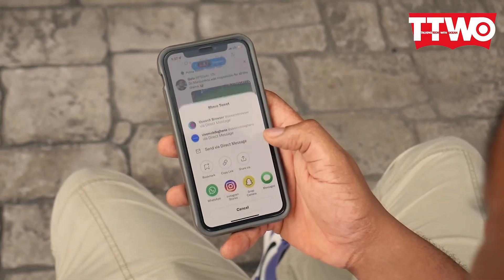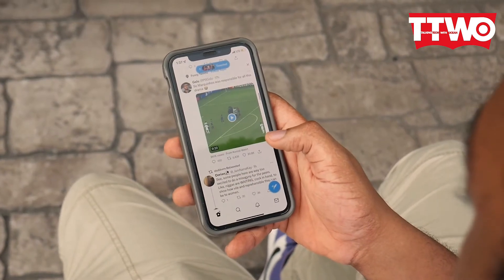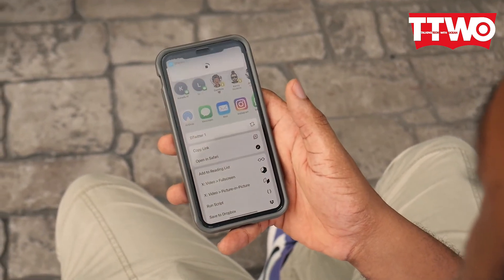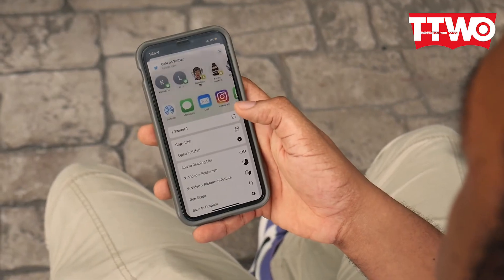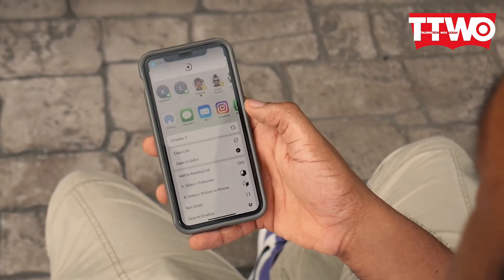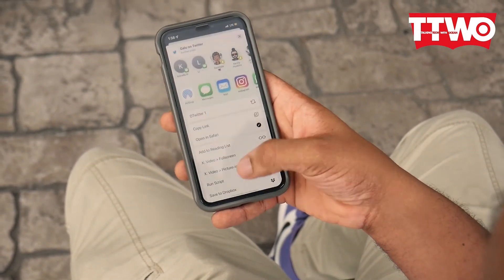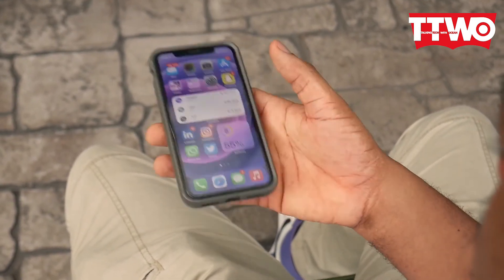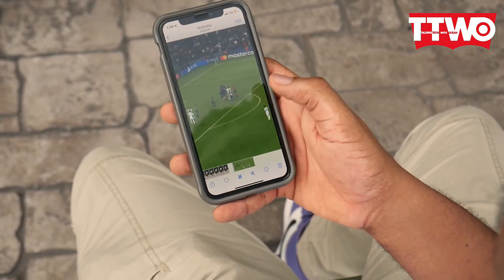iOS Shortcut for Video Download - Twitter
The Shortcut app doesn't get enough coverage as it should.   For many the shortcut app was used to create custom Homescreens when iOS 14 came out.

It is an extremely powerful app but above all very useful. In this video I'd showcase one of my favorite shortcut and how you can use it as well.

There's an iOS shortcut you can use for Video Download